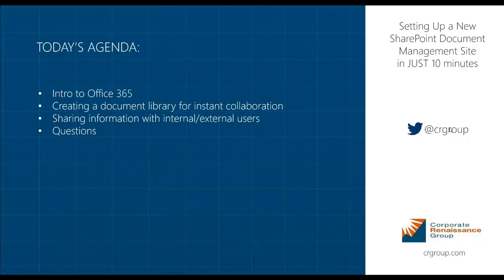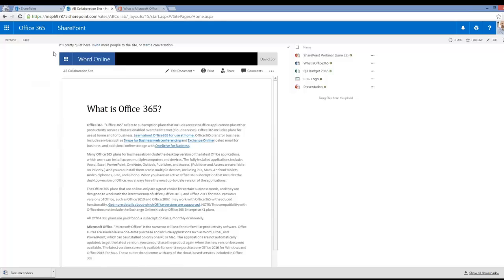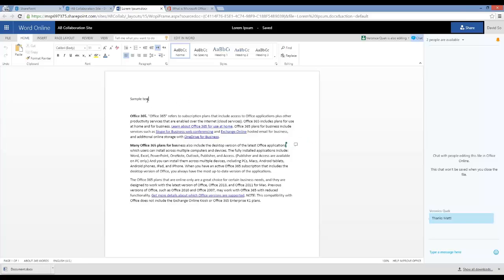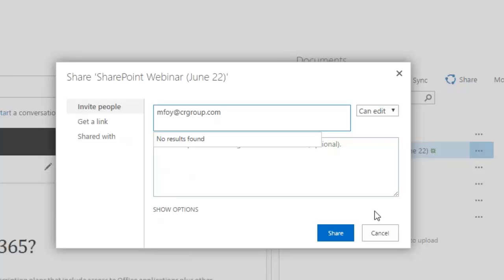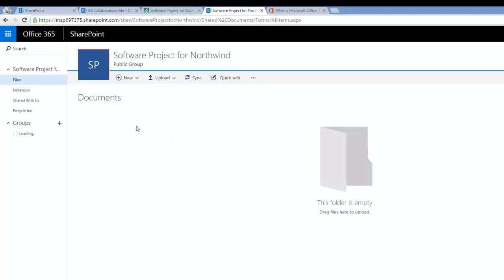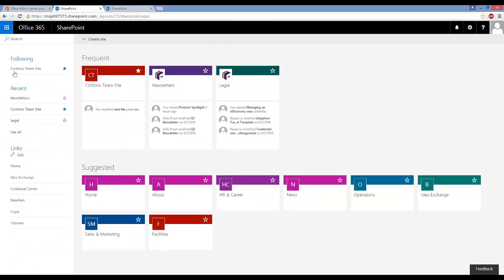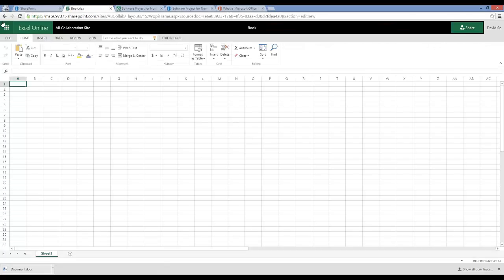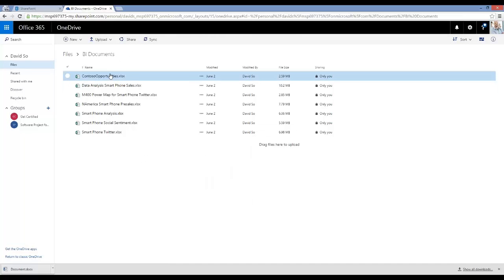Setting Up a Document Management Site in Just 10 Minutes with SharePoint and Office 365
Collaborate seamlessly with internal and external users with Office365 and SharePoint. Here's how to get started in 10 minutes.
If you need help getting started with document sharing & collaboration, contact the experts at CRGroup 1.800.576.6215